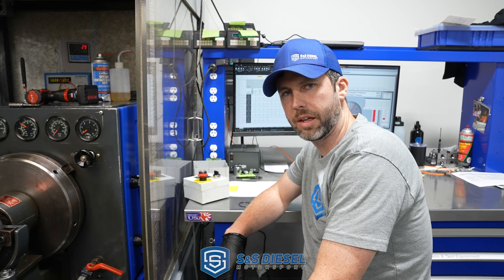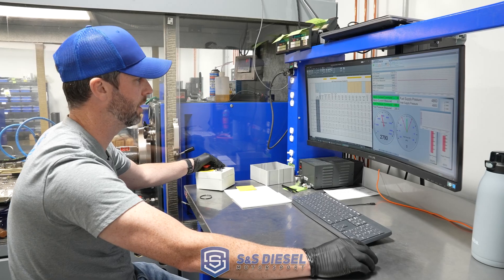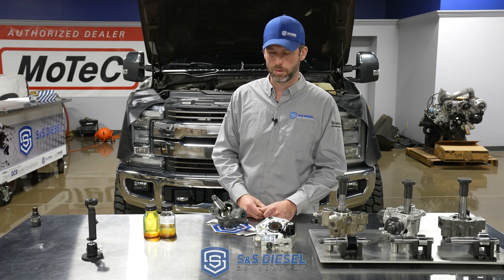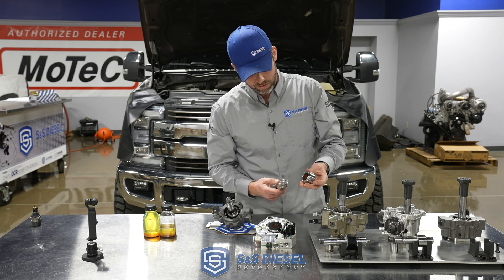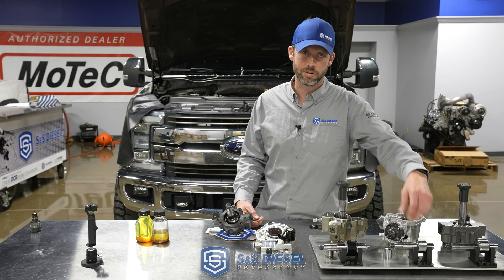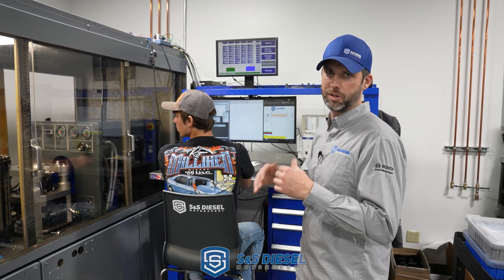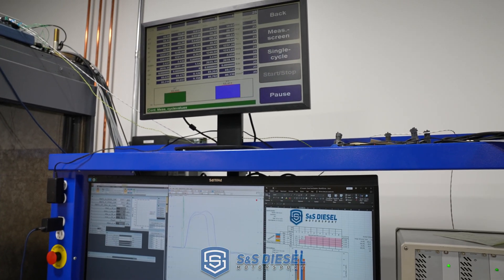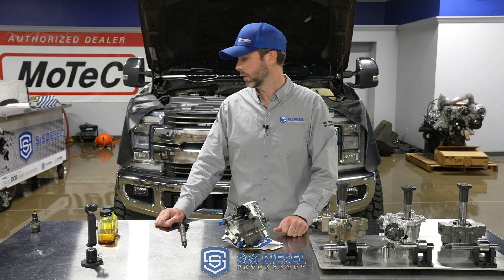YES, The Ford 6.7L CP4 to DCR Pump Conversion Can Handle Water In Fuel!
One of our Ford 6.7L DCR Pump Conversion development trucks suffered a diesel truck owner's worst nightmare... WATER IN FUEL. How did the high-pressure fuel pump hold up to the water and rust?... The Ford 6.7L DCR pump is a RUST-EATER!